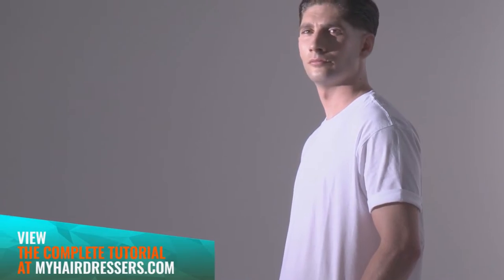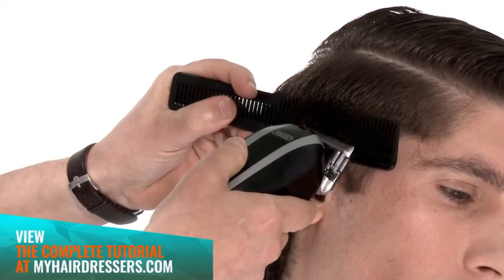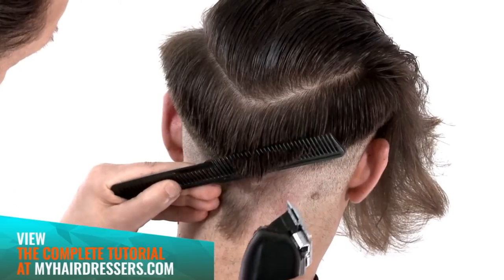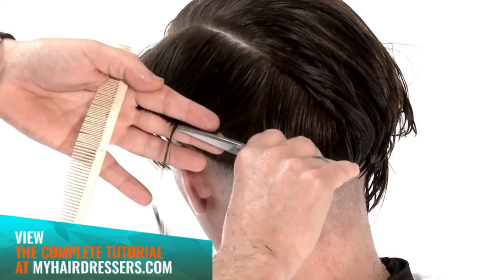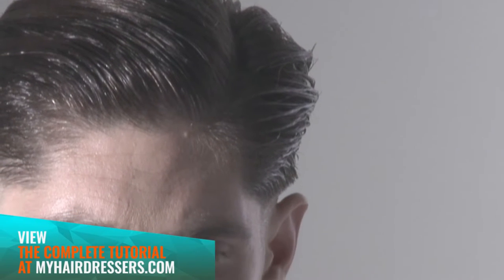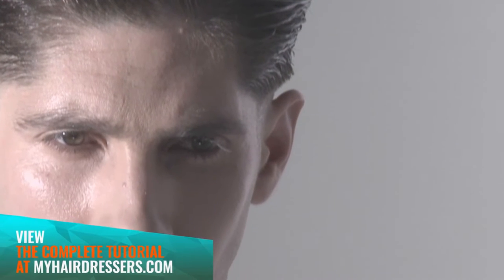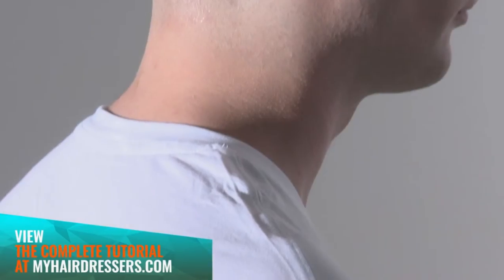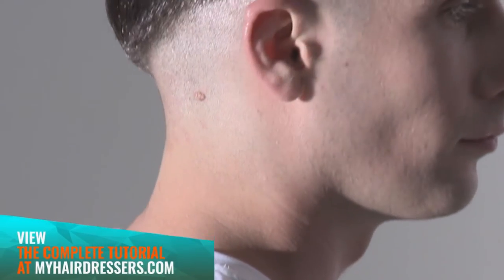TON-UP BOYS INSPIRED HAIRSTYLE VIDEO TUTORIAL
Dale Ted Watkins' men's haircut works with three phases of technique and navigates through all the interesting nuances presented in the hair to demonstrate just how technical men's hairdressing is.

The haircut is inspired by the Ton Up boys youth culture of the 1950s. Post-war social mobility meant that the working class could now afford transport. Amongst the youth the preferred mode was the British Norton or BSA motorcycles. This development was coupled with the influence of film and music from the USA and the cultivation of a bad boy image. Rockers or Ton Up boys were a biker sub-culture that originated in the UK and was mainly centred around 50’s British café culture and were sometimes known as the Coffee Bar Cowboys. The Ace Café on Chelsea Bridge in London was a notorious hangout and remains a popular and iconic Biker's meeting point. The term ton up or doing a ton refers to reaching a one hundred miles per hour speed.

Contributor: Dale Ted Watkins
Model: Peter
Make-Up Artist: Melissa Bourne
Photographer: Jamie Harrison